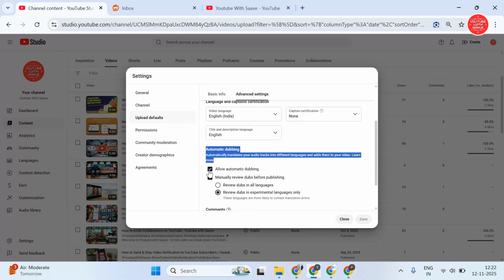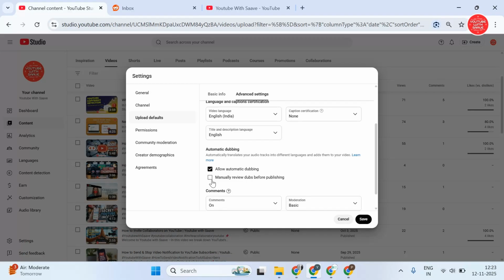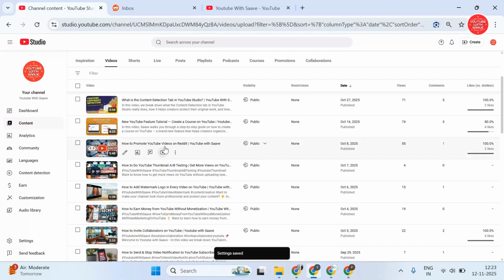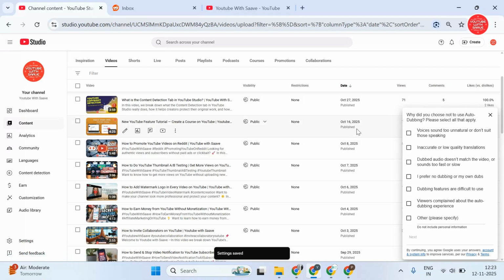How To Turn Off Auto Dubbing On YouTube | YouTube With Saave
Wondering how to stop YouTube from automatically dubbing your videos into other languages? 🎙️
In this step-by-step guide from YouTube with Saave, you’ll learn exactly how to turn off auto dubbing on YouTube Studio and take full control of your channel’s audio settings.

YouTube’s auto dubbing feature (part of its multi-language audio system) helps creators reach a global audience — but sometimes, you might want to disable it for specific videos or your entire channel. This tutorial walks you through:

🔹 What the YouTube auto dubbing feature is
🔹 How to turn off auto dubbing on YouTube Studio for a single video
🔹 How to remove existing dubbed audio tracks
🔹 Tips for managing your multilingual content manually

Whether you’re a creator testing multiple languages or just want to keep your original voice untouched — this quick guide will help you adjust your settings in minutes! 🧠💡

🎥 Watch now and simplify your creator workflow with YouTube with Saave.

📍 Video Equipment :

1) Boya Wireless mic